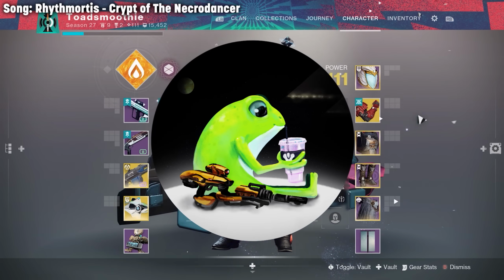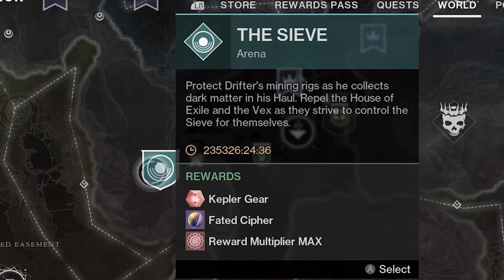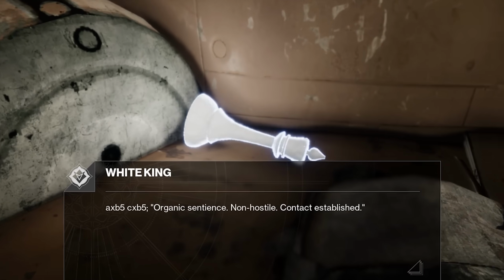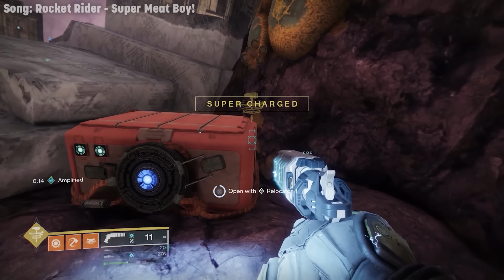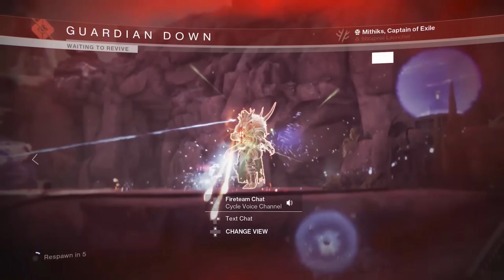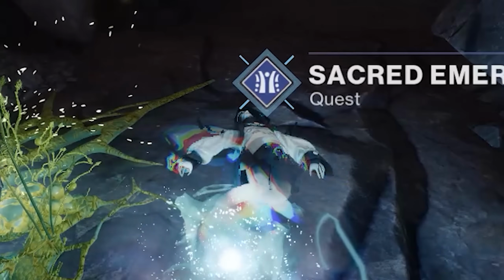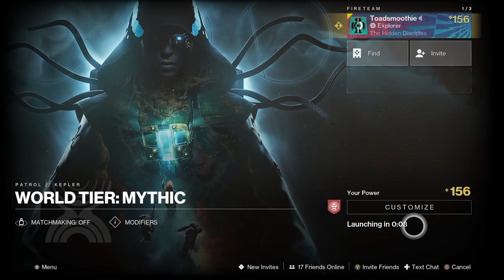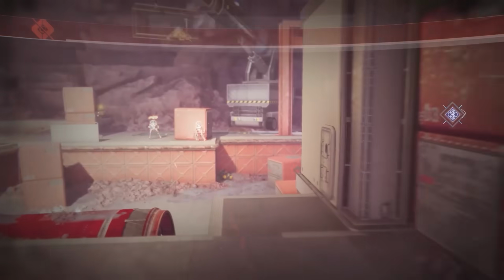I Spent 12 Hours On KEPLER And It Was... | Destiny 2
Today I'm keeping up the annual tradition of spending 12 hours straight in the new location in Destiny. This time around we're spending 12 hours straight on Kepler! The Edge of Fate has been a controversial expansion and the same reads true for Kepler. So will this planet have enough to do to keep me occupied over my 12 hour stay? Let's find out!

Come meet other guardians, LFG and talk Destiny!
Some music is from "Halo"

Some music is from "Super Meat Boy"

Some music is from "Crypt of The Necrodancer"

I do not claim to own any of this music!